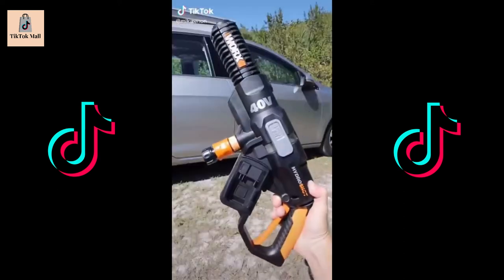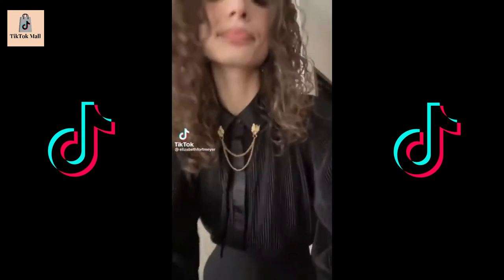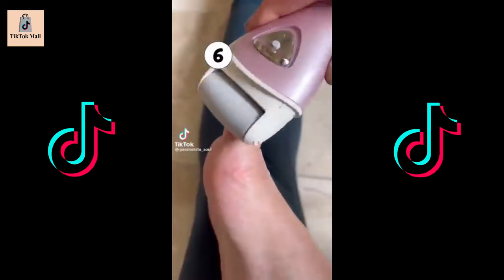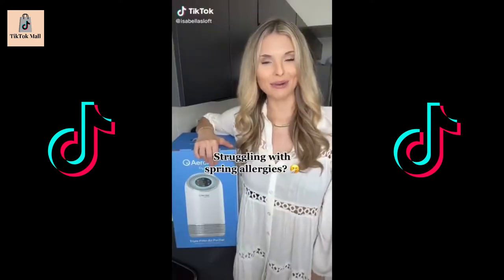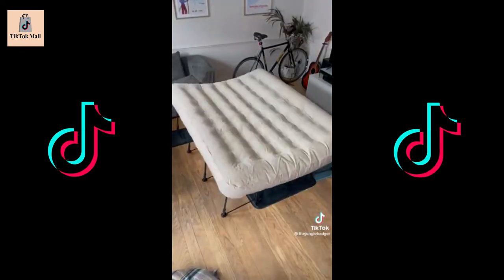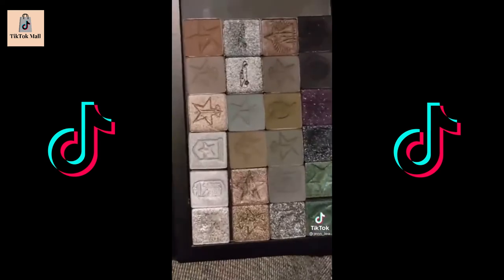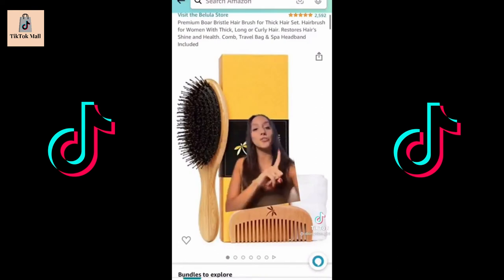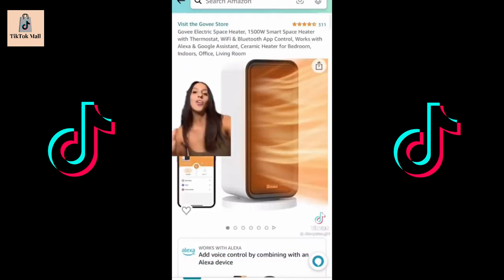AMAZON MUST HAVES | WITH LINKS BELOW | PART 5 | TIKTOK MADE ME BUY IT | TIKTOK AMAZING COMPILATION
Hello and welcome to our TikTok Compilation | Links 👇👇 👇

In this video, we found some unique Amazon products that you may actually need! We hope you enjoy them!

🌟 Try Amazon Prime Student 6 Month Trial
🌟 Give the Gift of Amazon Prime

(Product Links)
0:00 Portable Power Cleaner
0:27 Busy Light Indicator
0:42 Hanging Packing Cubes
0:55 Travel Razors
1:02 Travel Perfume Bottles
1:16 Lollipop Lip Gloss Cupcake Charm
1:32 Collar Chain
Collar Chain (Alternative)
1:43 Humidifier
1:53 Essential Oils
2:06 Floating Shelves
Round Baskets (Alternative)
2:17 Design Matchstick Holder
Design Matchstick Holder Black
2:26 Toilet Paper Holder
2:33 Portable Multifunction Workstation
3:00 Electric Feet Callus Removers
3:09 Makeup Brush Flat Top
3:14 Diamond Cleaner for Rings
3:21 Tank Tops Sleeveless
3:28 Short Sleeve T-Shirt
3:35 Eyebrow Tweezer Set
3:44 Ripped Straight Leg Jeans
4:01 Slow Feeder Dog Bowl
4:23 Bangle Flask
4:31 Coffee Cup Sleeve
4:38 Air Purifier
5:00 SMEG Toaster
5:04 Toaster Bags
5:20 Hand Warmers Reusable
5:38 Air Mattres
6:00 Mouse Jiggler
6:26 UV Stickers for Sunscreen
6:44 Satin Sleeveless Top
6:47 Floral One Shoulder Dress
6:49 Bodysuit Cut Out Side
6:51 Bell Bottom Jeans
6:54 Eyeshadow Storage Book
7:15 Liquid Eyeliner Set
7:30 Callus Remover
7:40 Callus Replacement Sandpaper
7:46 Sunglasses Organizer Case
7:50 Digital Luggage Scale (Alternative)
7:54 Travel Suitacase
8:00 Ice Face Roller
8:03 VITAMINS C AND E Capsules
8:07 Saturday Skin Glycolic Acid
8:27 Hair Brush Set
8:51 Nexxus Scalp Scrub
9:09 Velvet Hangers
Velvet Hangers (Alternative)
9:21 Fabric Shaver
9:32 Leather Gloves
9:44 Strapless Fishtail Dress
9:58 NIVEA Creme
10:06 Electric Space Heater